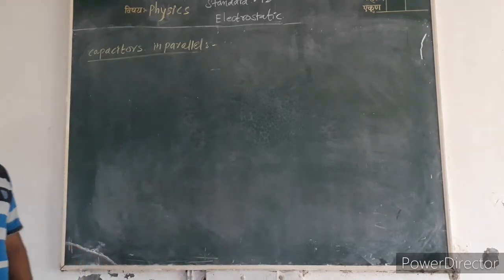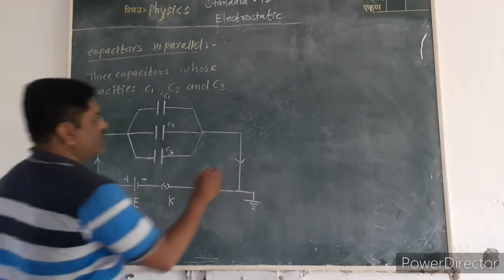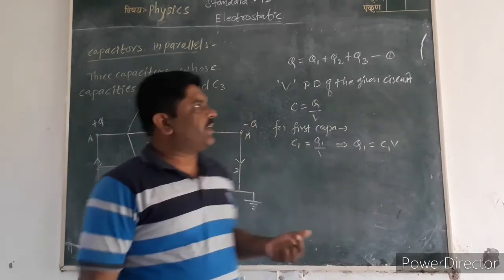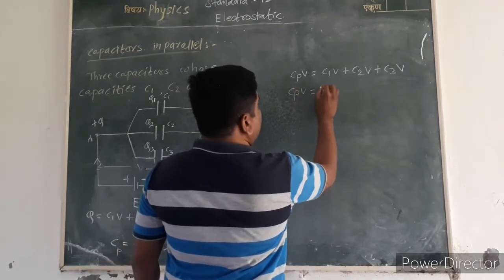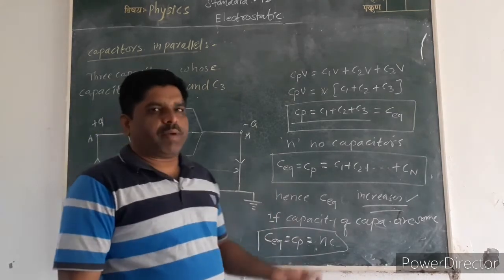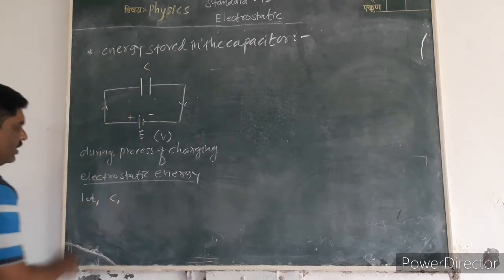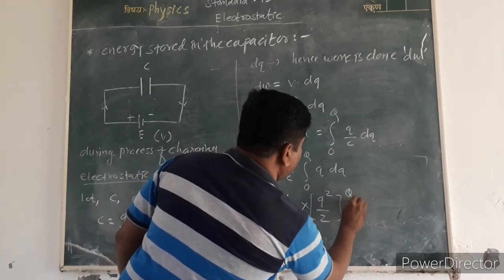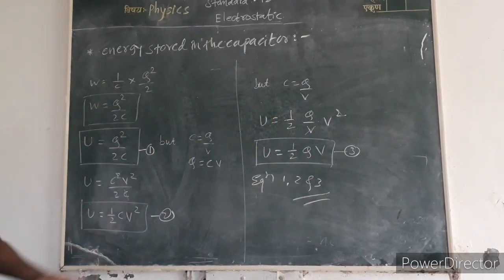Electrostatic 12th part 13